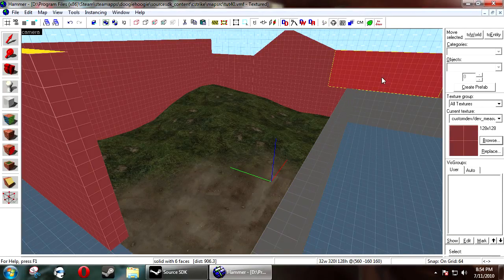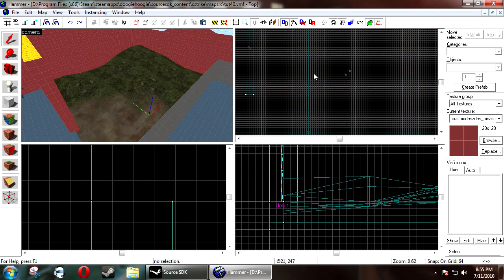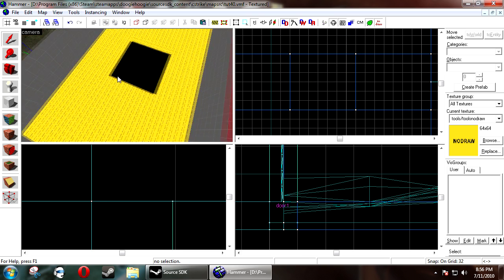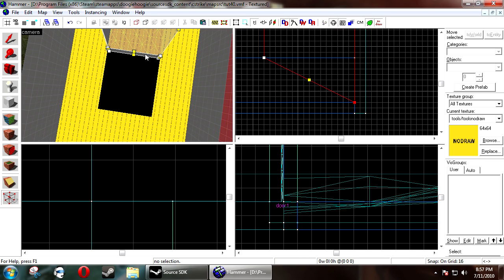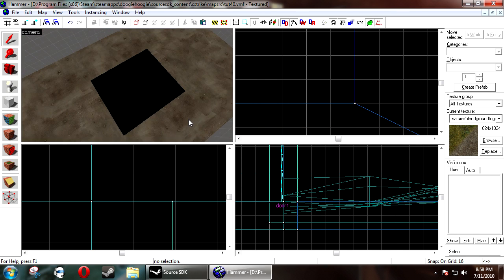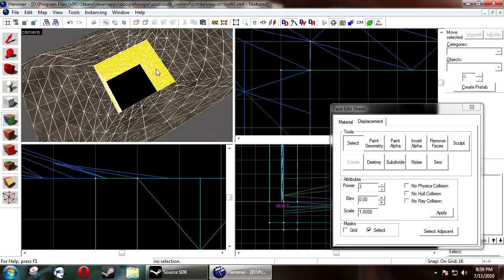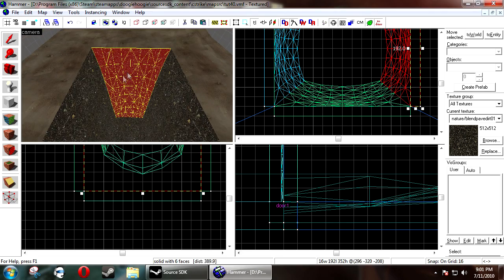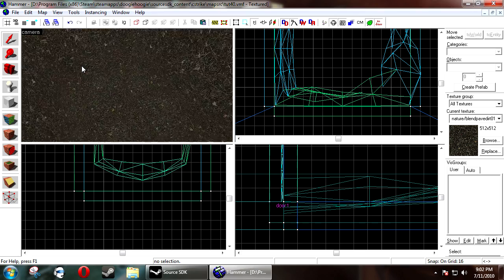Hammer Tutorial #40 Part 2 "Displacements"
Displacements are teh funnage!!!

Steam: Doogiehoogie
AIM: Doogiehoogie